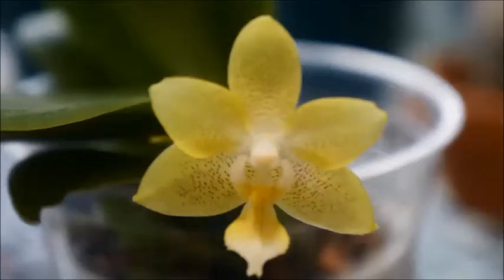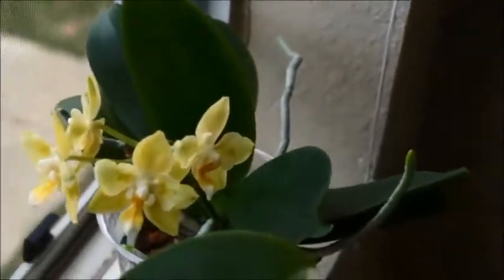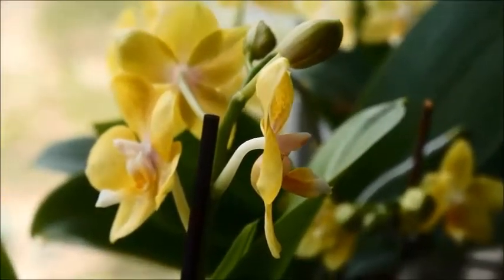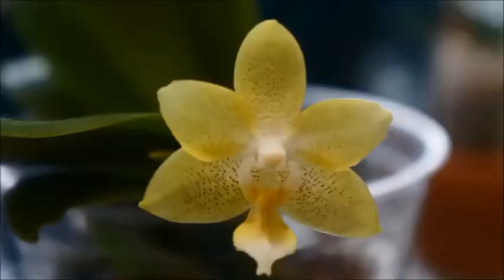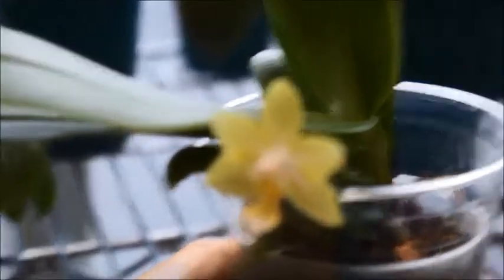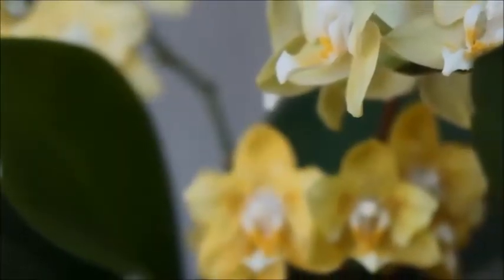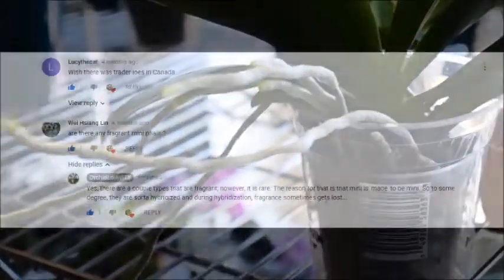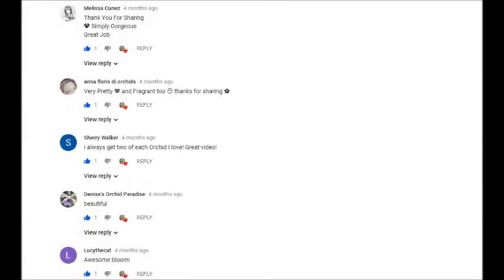Orchid - My 4 Fragrant Yellow NOID Phalaenopsis Orchids from Trader Joe’s